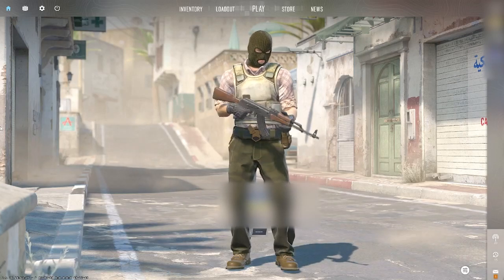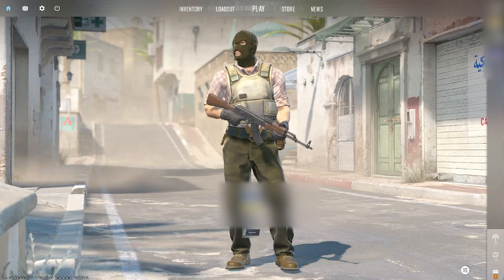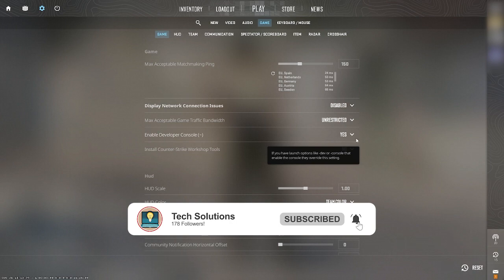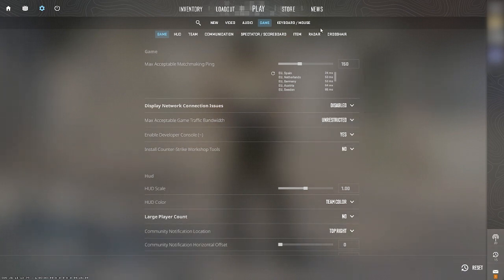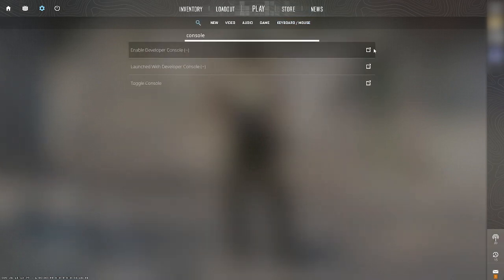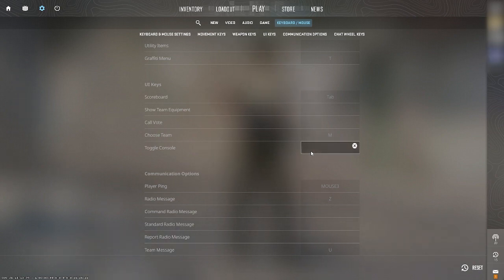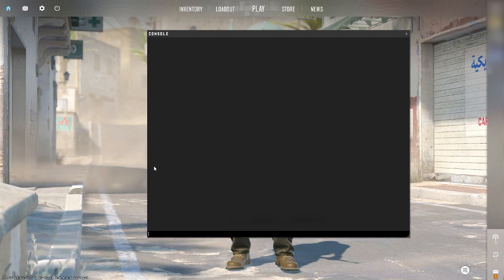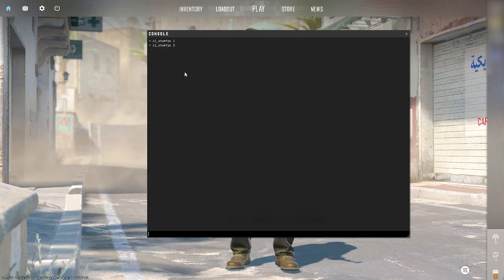Counter Strike 2 - How to Open Console (2026)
How to Open Developer Console in Counter Strike 2 in 1 minute!
This is a very simple tutorial about how to open the Developer Console in the new Counter Strike 2 / CSGO 2